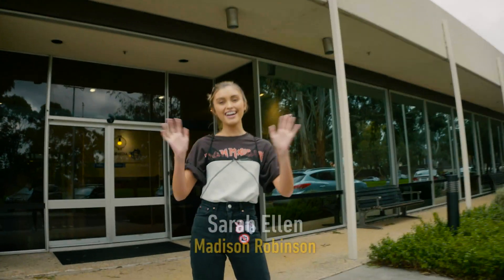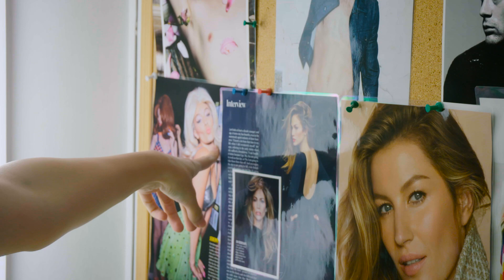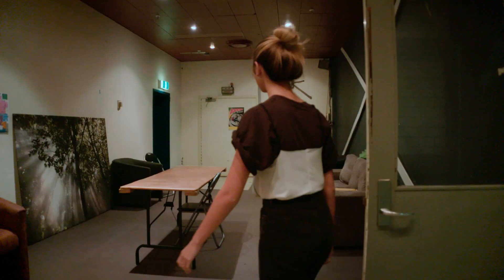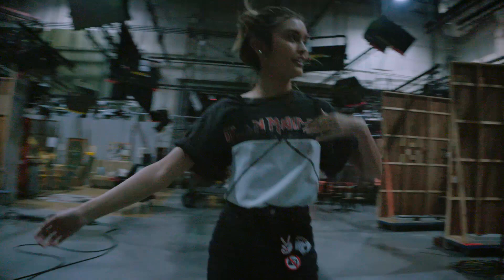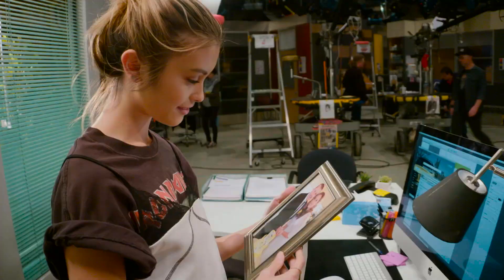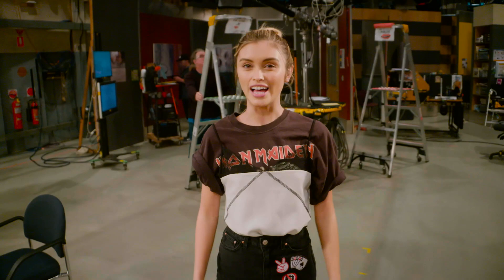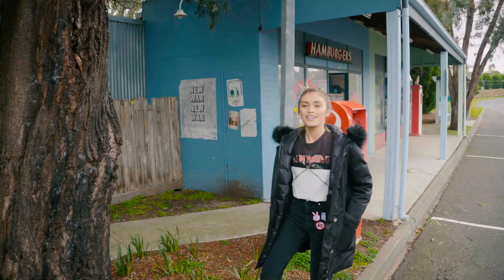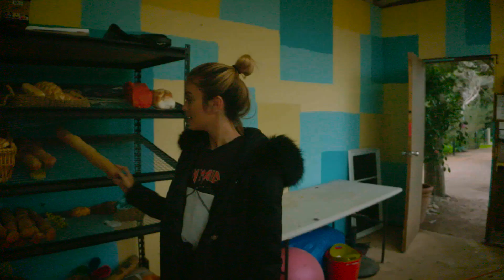Neighbours Backstage - Sarah Ellen (Madison Robinson) Set Tour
Sarah Ellen takes us behind the scenes on the set of Neighbours. Get a look at what the studios look like when the cameras stop rolling and relax with the cast as they chill out in the green room.